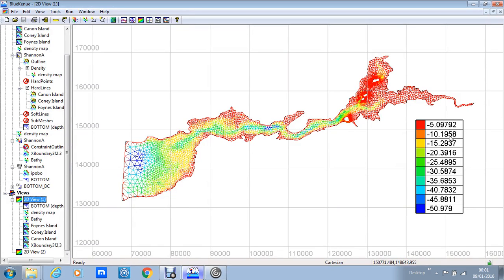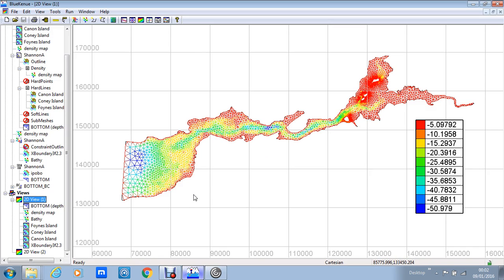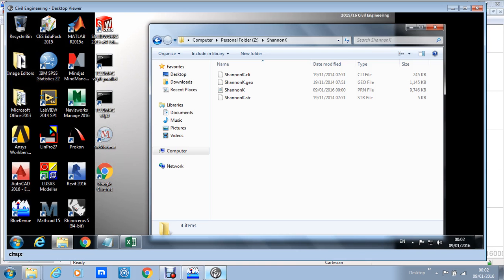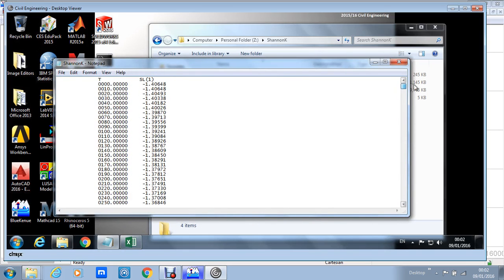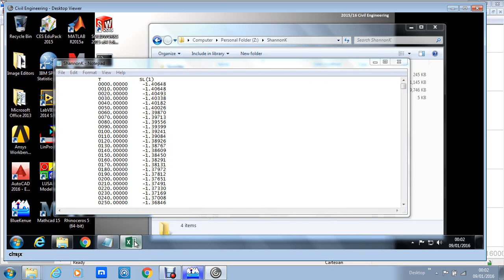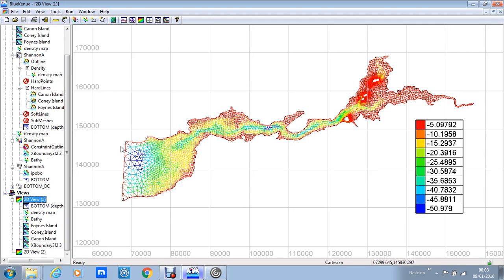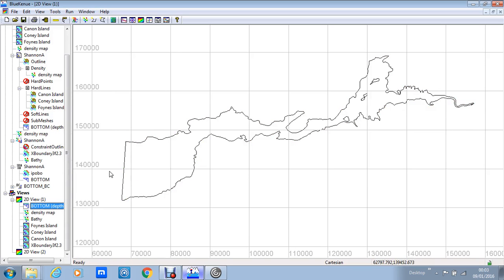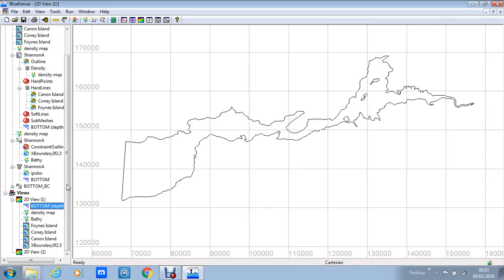Telemac 1 Run a Telemac model Part 1